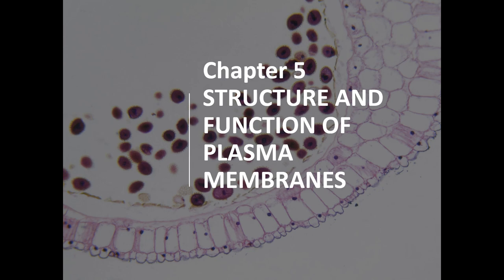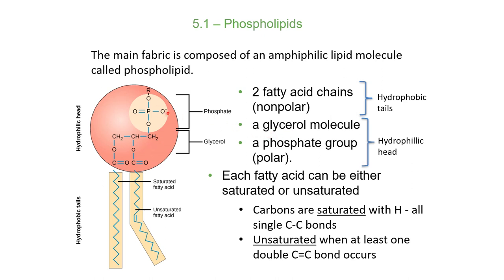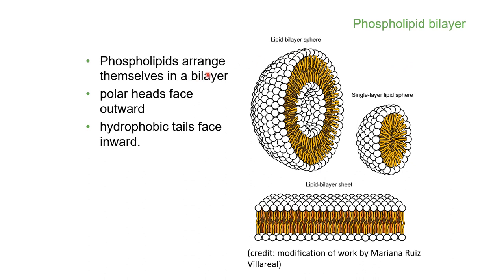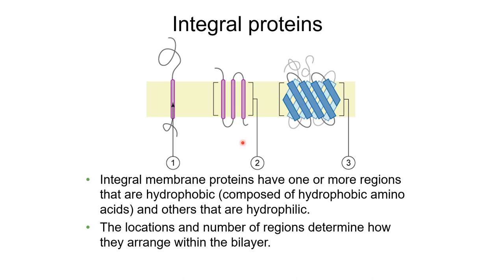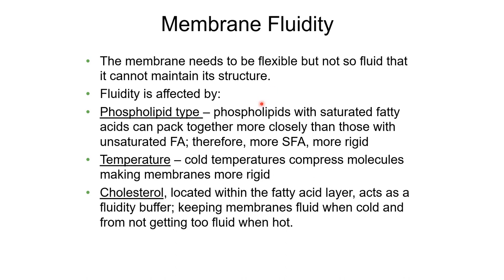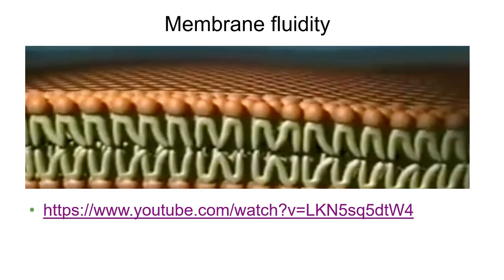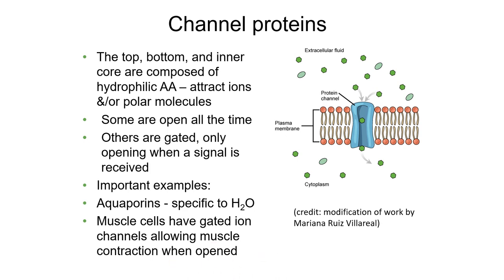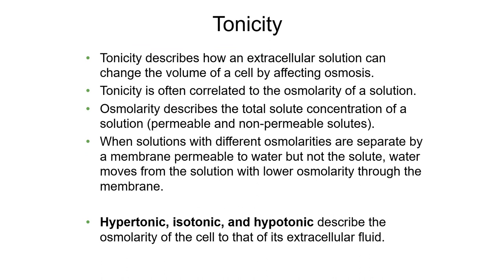BIOL 100 Ch 5 Lecture Video